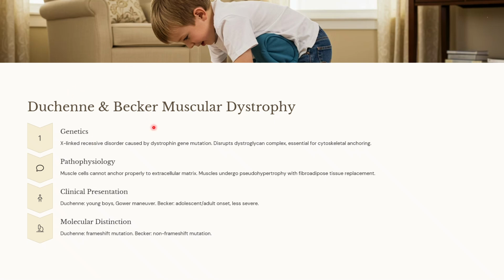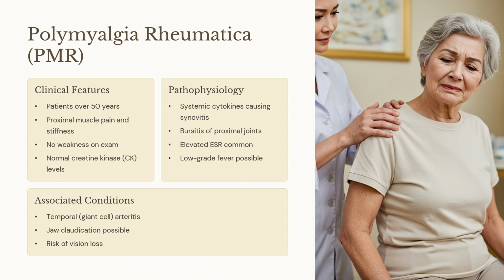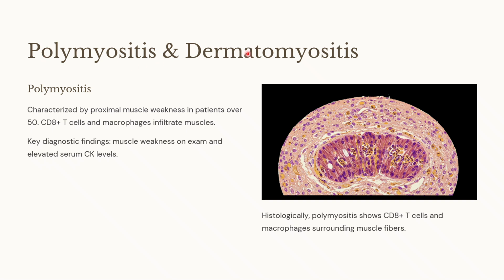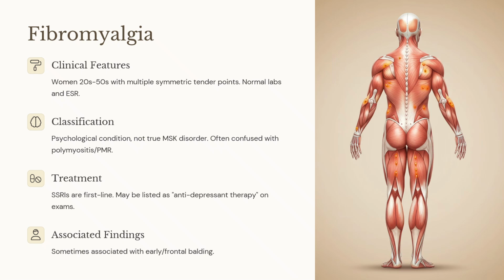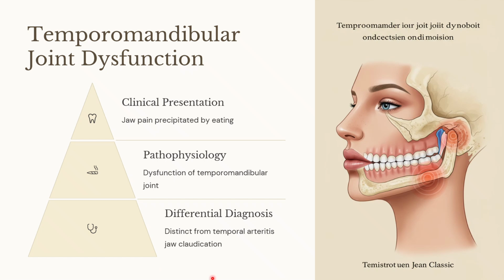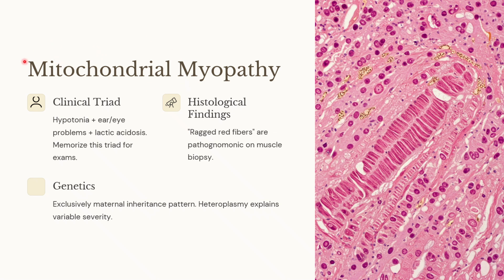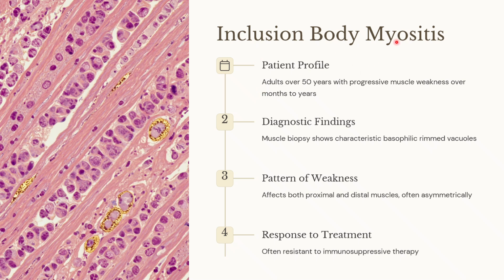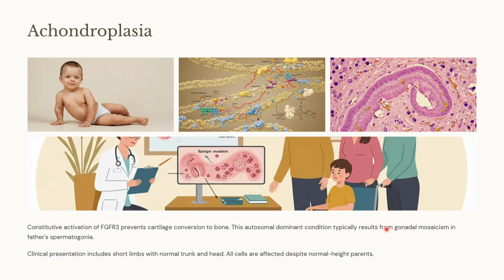Duchenne vs Becker muscular dystrophy- which is more severe?Is Fibromyalgia really an abnormality?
Duchenne's/ Beckers muscular dystrophy
Polymyalgia rheumatica
Fibromyalgia
Dermatomyositis VS polymyositis
Myotonic dystrophy
Mitochondrial disorders
Hypothyroid myopathy
Mixed connective tissue
Inclusion body myositis
Achondroplasia
Drug induced myopathy